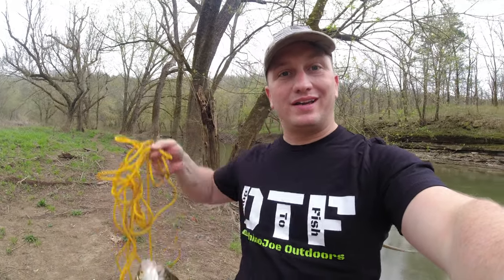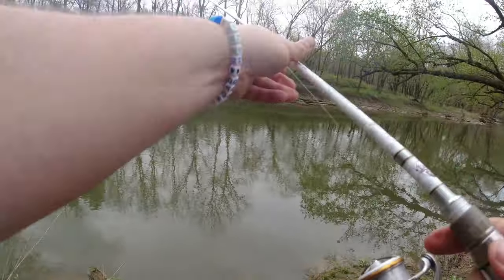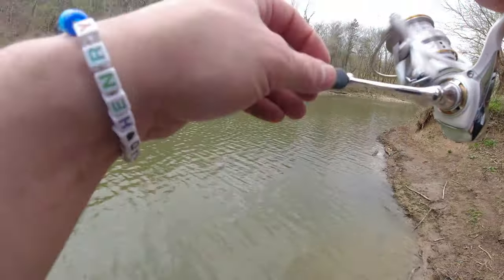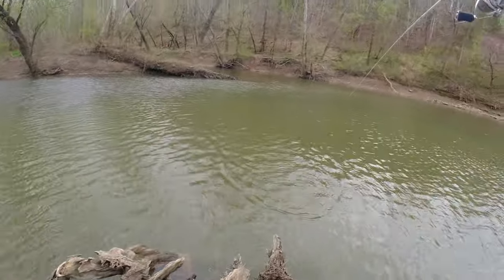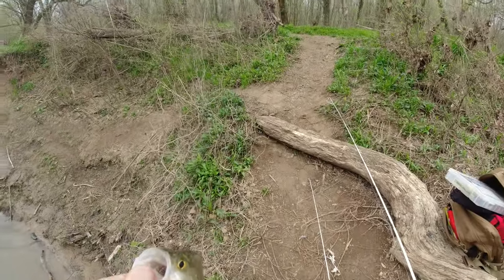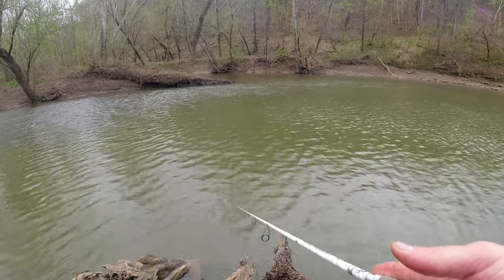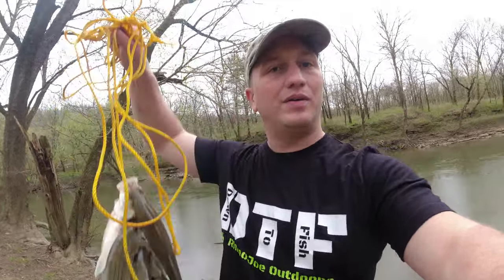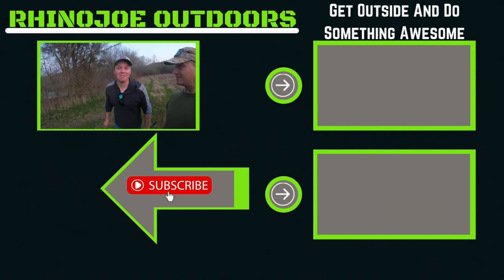WHITE BASS 2021- Kentucky’s Salt River - Simple Ways to Catch Them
White Bass Fishing 2021 white bass run. I love fishing the Kentucky white bass Run. Fishing today in the video on the Salt River in KY! I catch some and bring you along as I figured the fish out!

Soft Plastic Minnow
1/8oz Jighead
Rooster tail